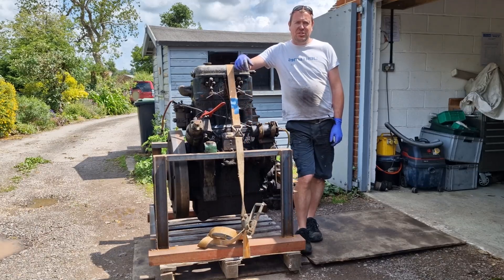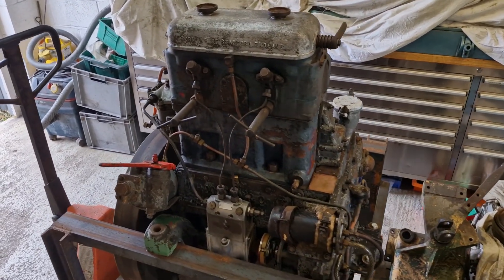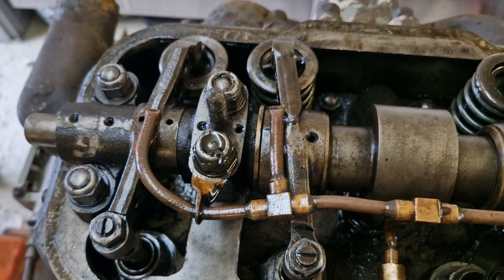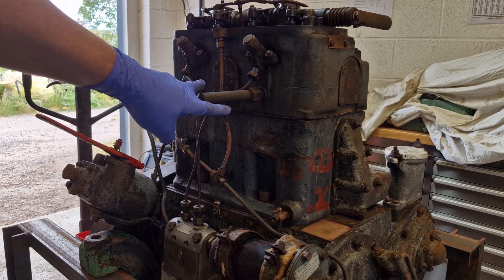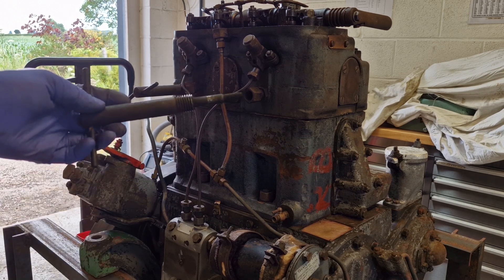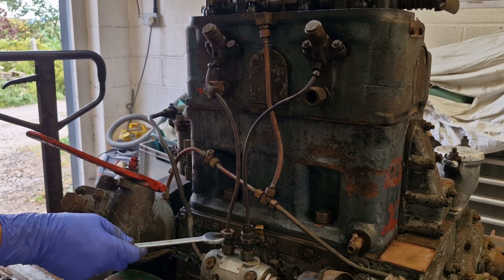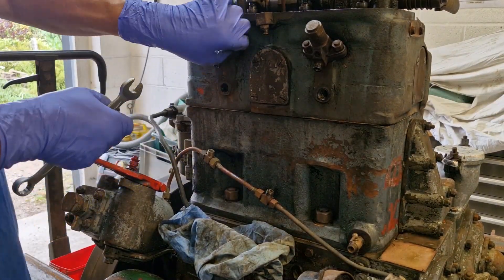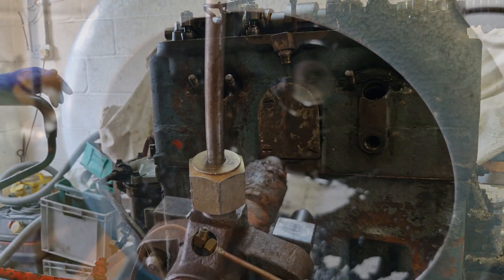Dorman 2RB Engine Overhaul Part 1 - The tear down begins, Simplex locomotive Old Kiln Light Railway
The restoration of this pre WWII Dorman 2RB. In this video we remove many years of grim before removing the cylinder head to take our first look inside.

⏰ Timecodes ⏰
0:00 Introduction
3:26 Starting wicks
4:50 Injector removal
7:22 Injector testing
10:38 Cylinder head removal
15:29 Hmmmm.

Welcome to the first video in this series on the overhaul of a 1936 built Dorman 2RB diesel engine. This engine has been removed from a Motor-Rail Company built simplex locomotive "Eagle" 5713 belong to the Old Kiln Light Railway. In this video we make a start on the tear down and inspection to see what we find inside.